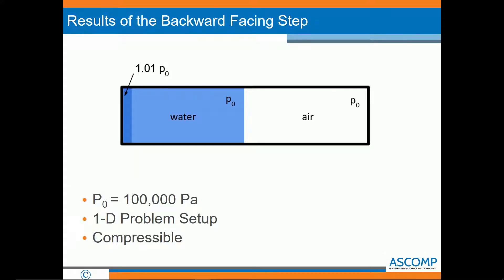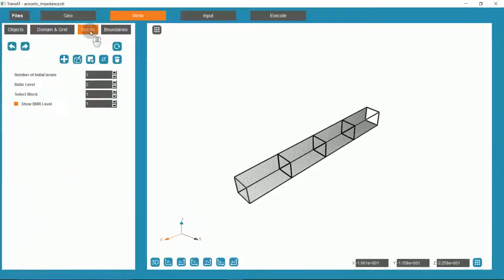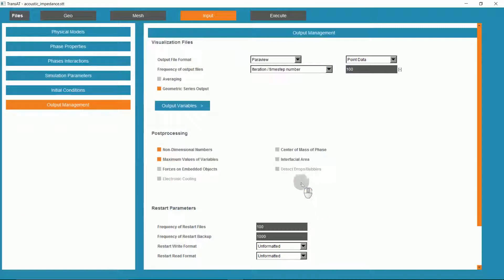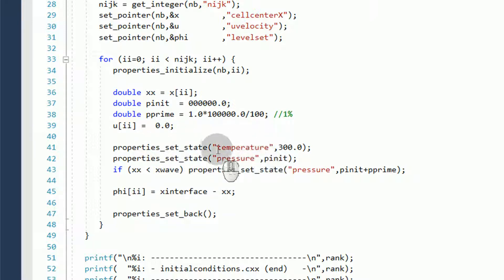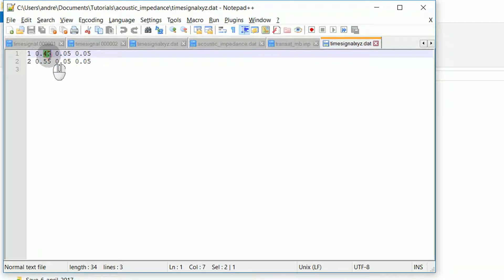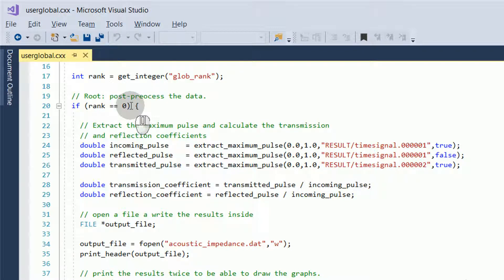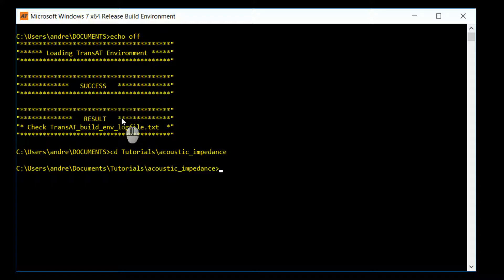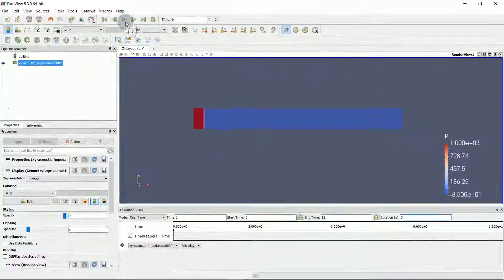TransAT Tutorial: Acoustic Impedance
The tutorial video above demonstrates an acoustic impedance problem simulated with TransAT. User Defined Functions (UDFs) in TransAT are introduced during the tutorial.

TransAT (Transport phenomena Analysis Tool) can simulate a wide range of single and multi-fluid/component flows with heat transfer. TransAT is particularly dedicated to predicting fluid-fluid and fluid-solid multiphase flows (CMFD), featuring large density and viscosity ratios. Typical applications range from surface-tension dominated flows (microfluidics) to large-scale turbulent flows.